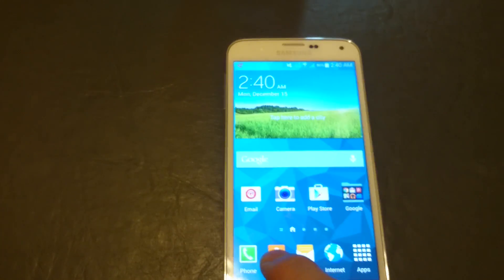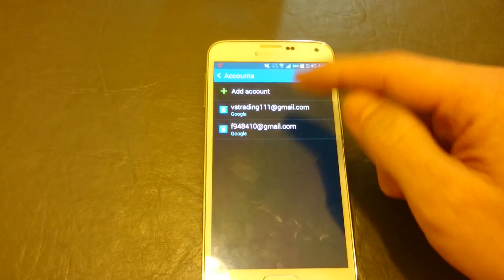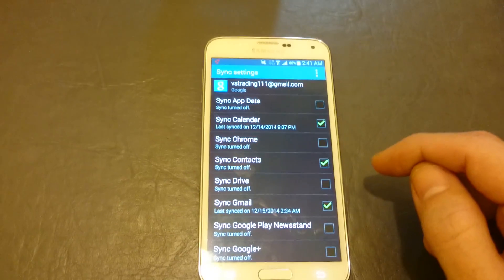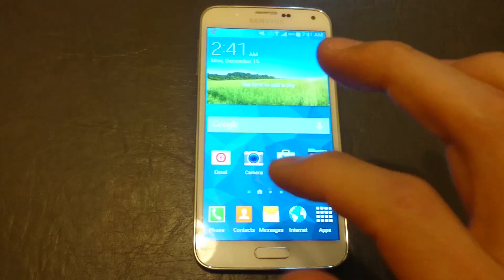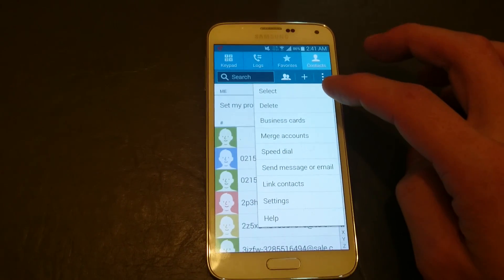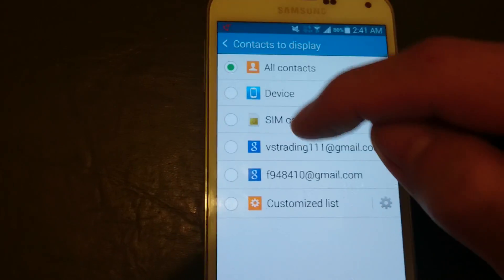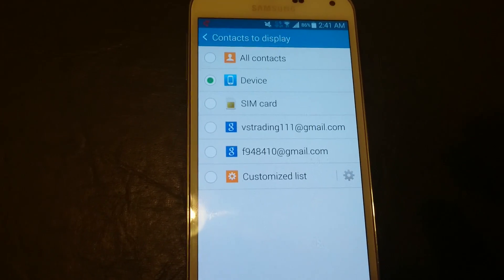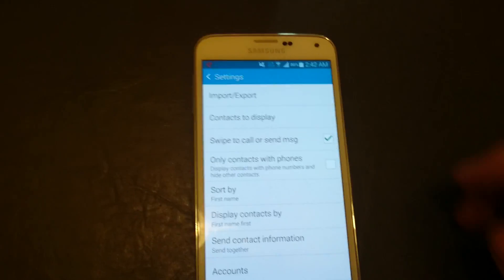Galaxy S5: How to Sync Contacts / Address Book to Gmail :Reminder- CONTACTS TO DISPLAY" OPTION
Samsung Galaxy S5: Sync your contacts / address book with your Gmail account. Remember you may have to change the "Contacts to Display" with in your S5 so you can actually see those contacts from your Gmail / Google account.

Subs are most appreciated. Thank you.